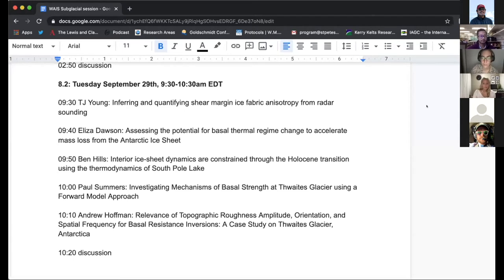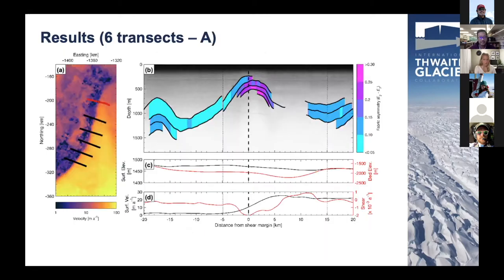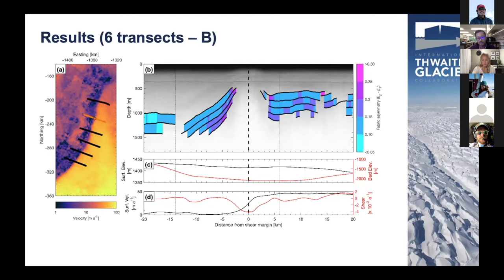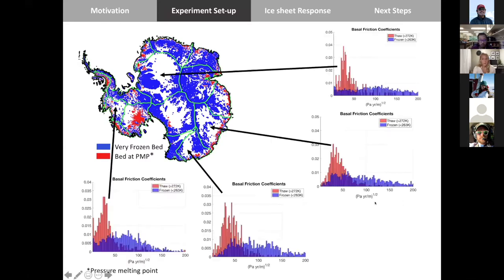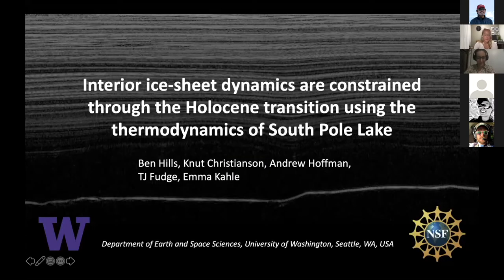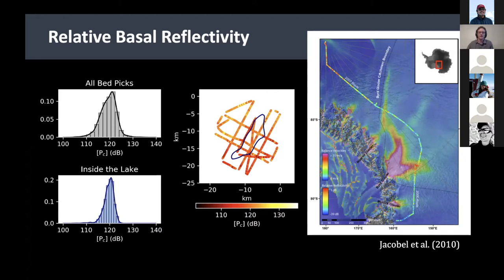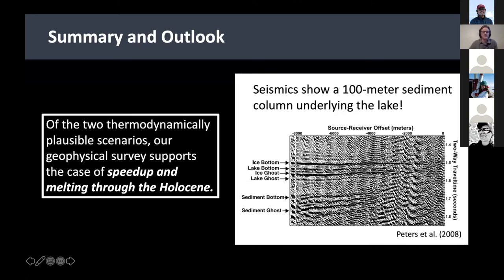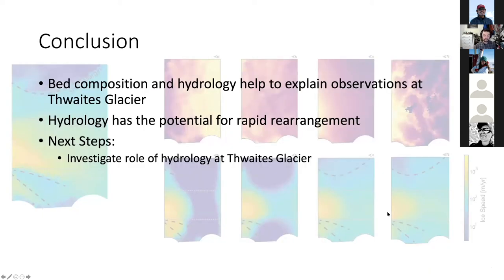WAIS Workshop 2020: Session 8.2 - Subglacial Environments & Processes 2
WAIS Workshop 2020
Session 8.2: Subglacial Environments & Processes 2

Conveners:
Atsu Muto, Temple University
Ryan Venturelli, University of South Florida

Speakers:
T.J. Young, Scott Polar Research Institute
Eliza Dawson, Stanford University
Ben Hills, University of Washington
Paul Summers, Stanford University
Andrew Hoffman, University of Washington

Virtual Session

and view 2020 Virtual Science Session Agenda